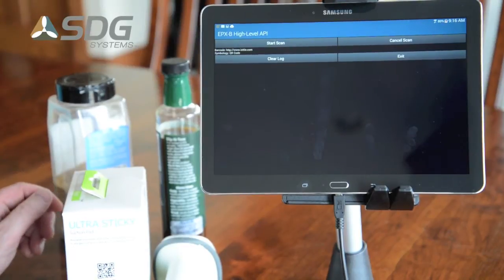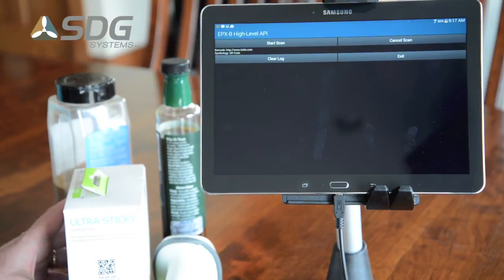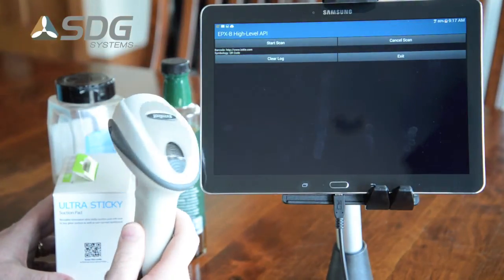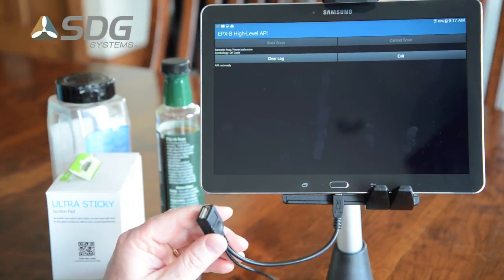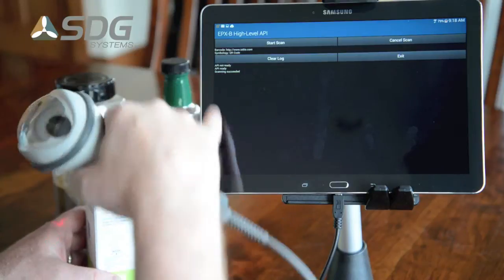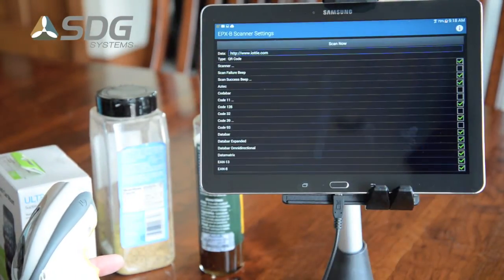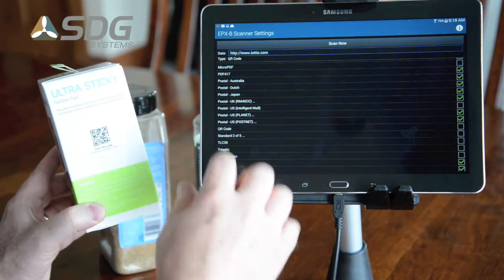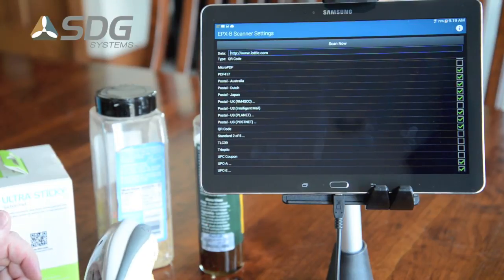EPX-B Demo: USB barcode scanning on Android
Demonstration of Enterprise Platform eXtensions for barcode scanning (EPX-B) on Samsung Galaxy Tab Pro 10.1 using a Motorola DS6707 USB barcode scanner (Motorola SNAPI driver for Android). Great point of sale (POS) solution.